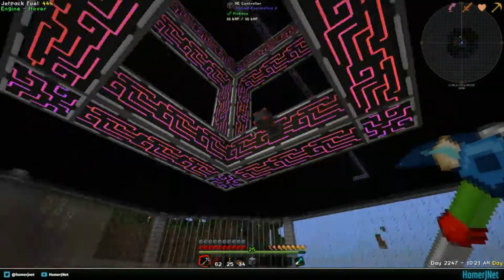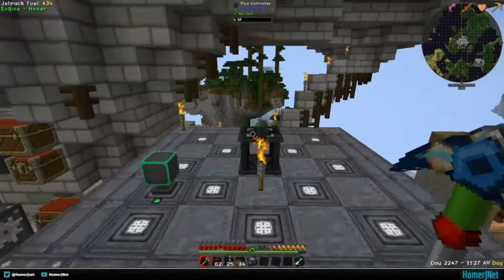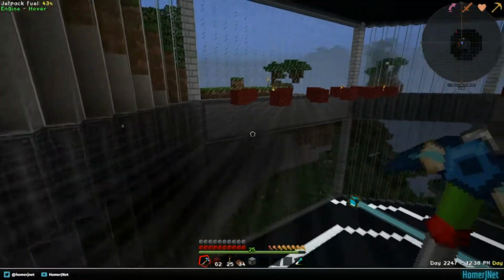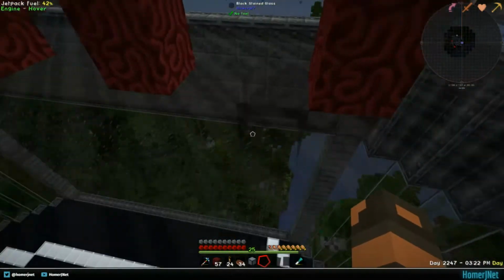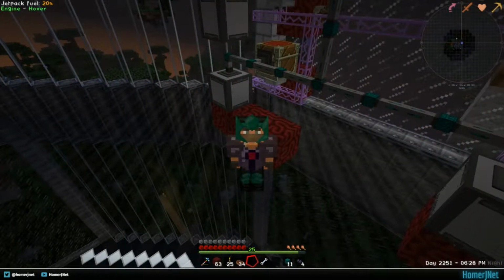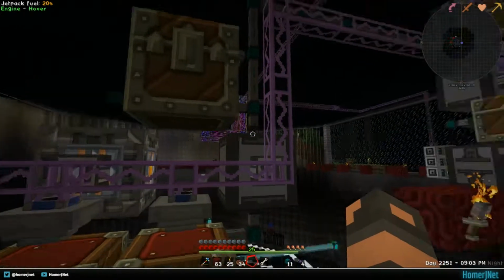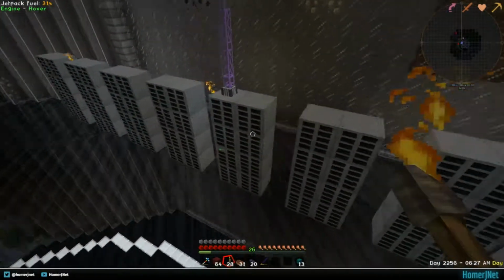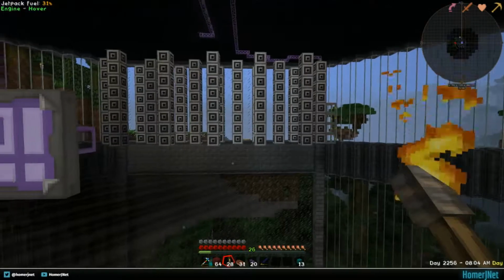Minecraft: Skypanic Modpack - Episode 9: AE System, yay!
Playing some modded Minecraft in a custom Mod pack: Skypanic.